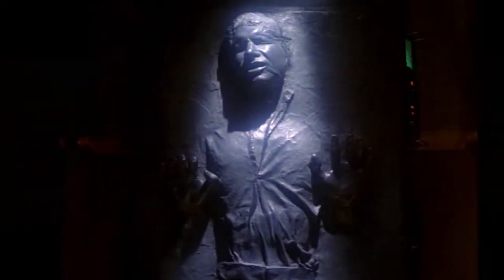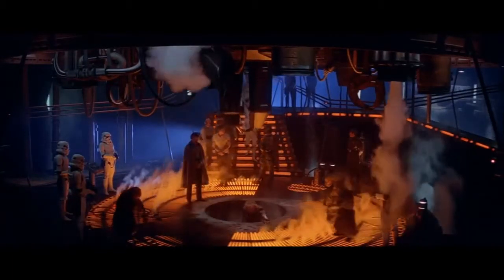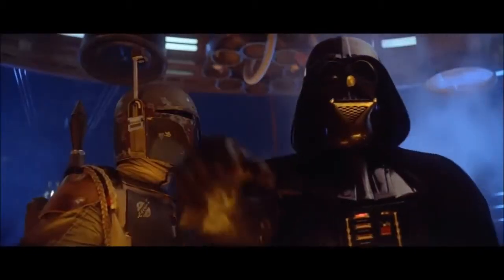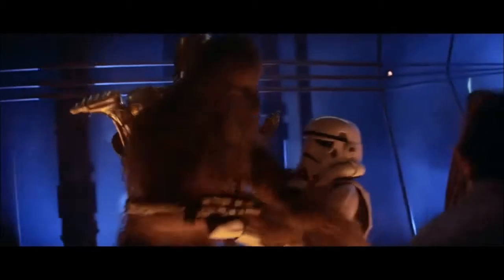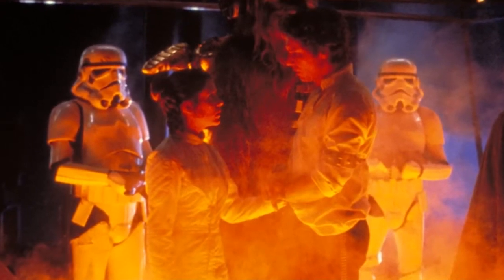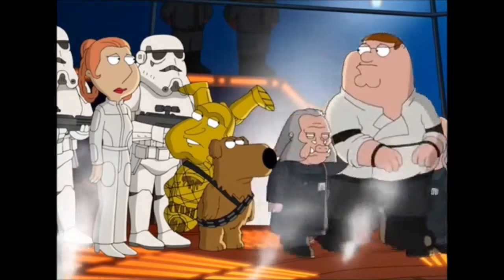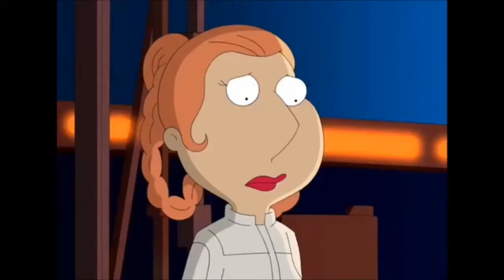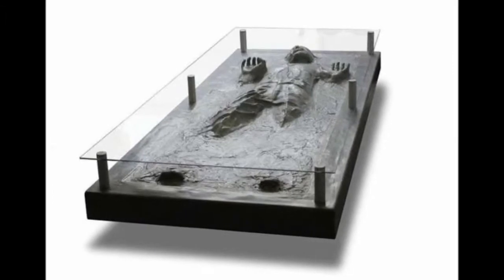Carbon Freezing / Star Wars Lore - Weapons & Tech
In this episode of Star Wars Lore I take a closer look at the technique of Carbon freezing